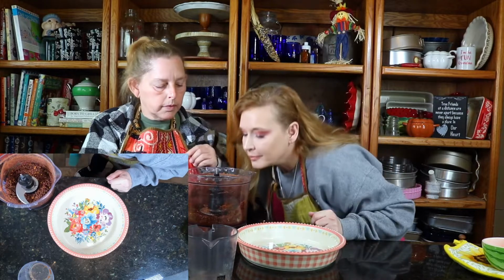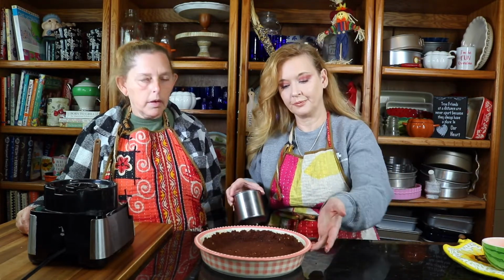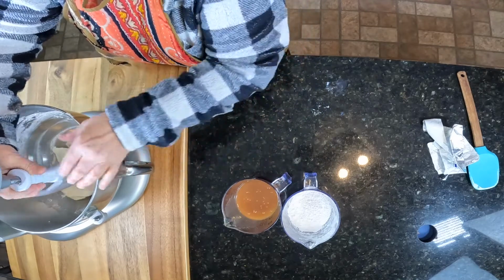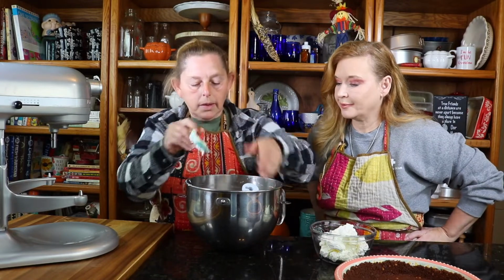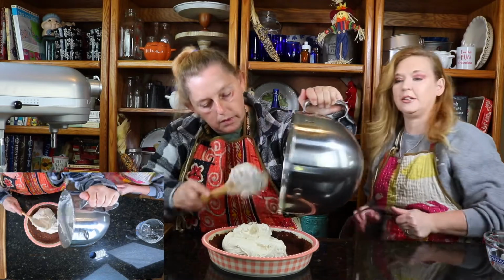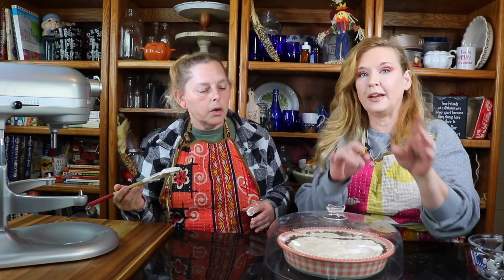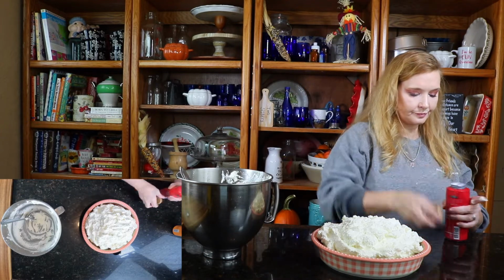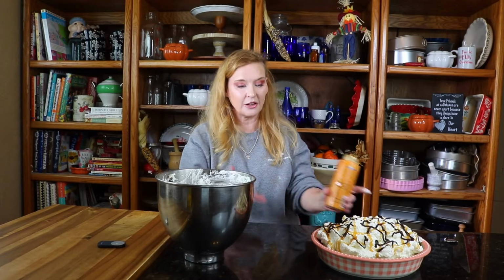Turtle pie!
Turtle pie! We had extra brownie brittle crumbs left over from Shiela G caramel brownies. We decided it's time to make a turtle pie.  We crushed up 2 cups of brownie brittle but strongly recommend maybe 3 cups to go up the sides completely. We melted 1/4 cup butter and placed both in the food processor or blender to make a crumb crust. We used Ghirardelli chocolate sauce and caramel sauce. Do not use an off brand unless you are making it homemade. We wanted to offer you a quick and easy pie that tastes like a million bucks.
Crust-
3 cups crushed brownie brittle crumbs
1/4 cup melted butter

Filling-
¾ cup heavy whipping cream
10 oz cream cheese room temp
½ cup Ghirardelli  caramel
½ cup powdered sugar

Toppings-
Ghirardelli chocolate sauce
Ghirardelli caramel sauce
8 oz cool whip or homemade whipped cream (we made our own)
1/3 cup crushed pecans

Add brownie brittle to a food processor or high-powered blender and pulse until they're fine crumbs. Add melted butter and pulse the crumb mix.
Press the mixture into the bottom and up the sides of a 9-inch pie plate, pressing it down with a flat bottom cup to form a crust. Place in the fridge as you make the filling.
In stand mixer, with whisk attachment, whip the heavy cream until stiff peaks form. Place in a separate bowl.
You don't have to wash your mixer bowl, just add your room temp cream cheese, beat the cream cheese until soft with paddle.
Mix in the caramel sauce and powdered sugar until smooth and creamy. Note that the caramel must be cooled before mixing it in.
Gently fold the whipped cream into the cream cheese mixture using a rubber spatula until the mixture is smooth and even.
Spoon the caramel filling into the crust and smooth the top over.
Cover the pie and place in the fridge to set for at least 6 hours. I whipped 4 cups heavy whipping cream with 1 tsp vanilla and 1/2 cup powder sugar with whisk and whipped to stiff peaks and spooned on top prior to serving. Drizzle the chocolate and caramel sauces on top and sprinkle with pecans. Serve cold and delicious y'all!